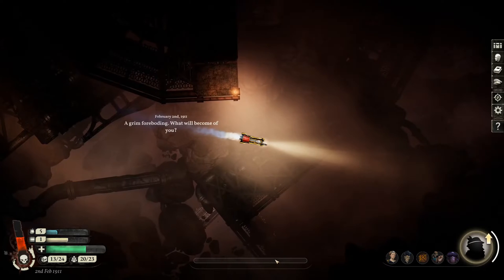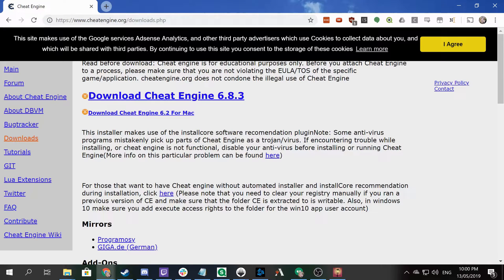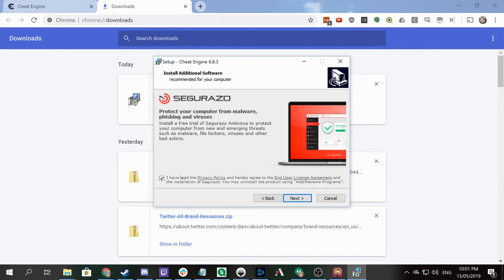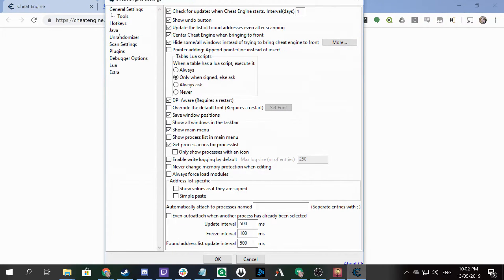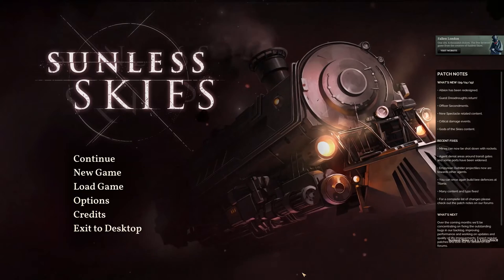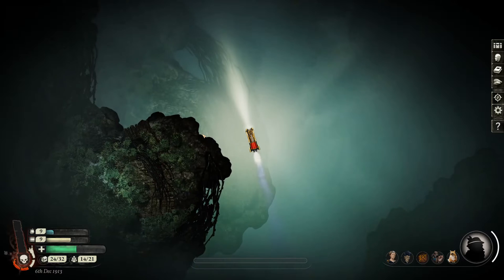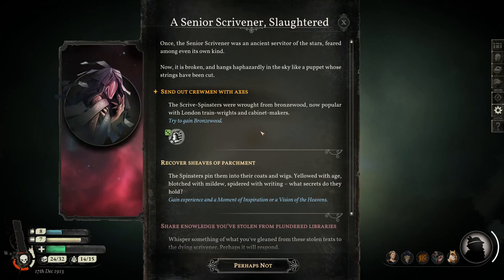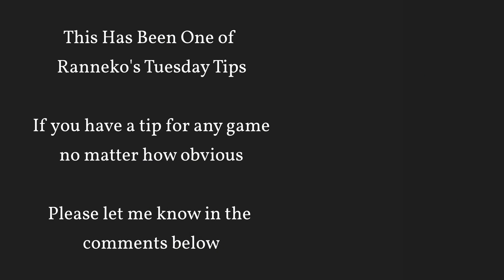Sunless Skies Skyfarer's Secrets 14 - Speeding Up The Game - Ranneko's Tuesday Tips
If you are in a hurry, or just a bit tired of Sunless Skies' slow pace, you can use a free open source tool to speed it up